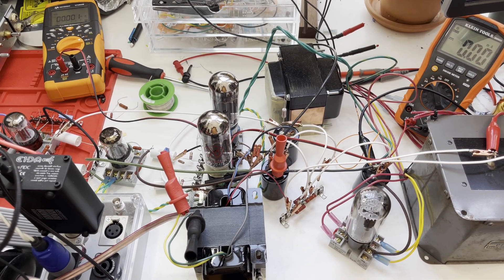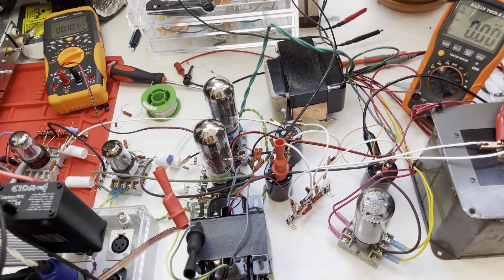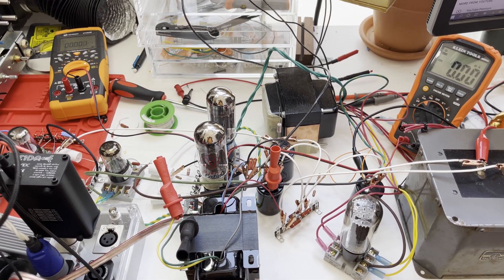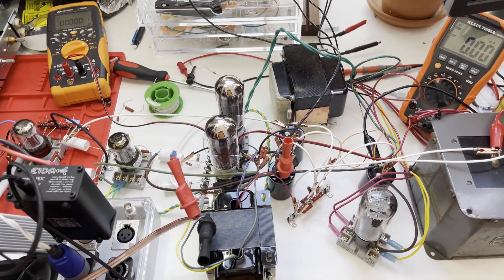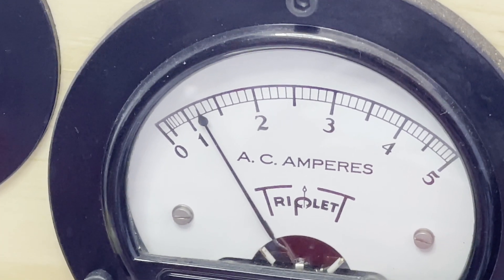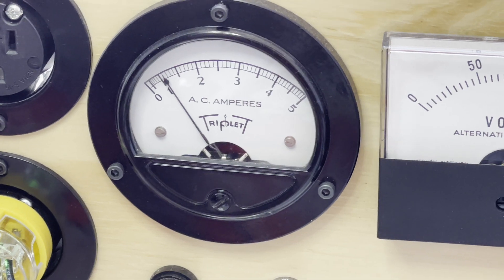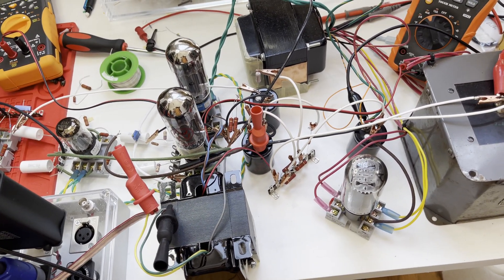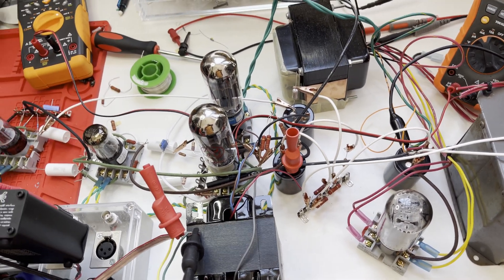Solving Tube Amplifier Motorboating with B+ Decoupling Resistors (Demonstration)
A quick demonstration of the role power supply decoupling resistance and capacitance plays in suppressing low-frequency oscillations (motorboating).